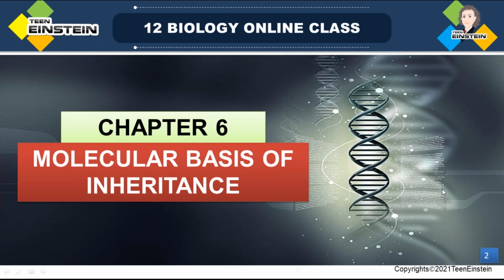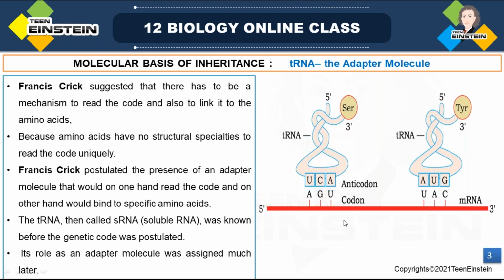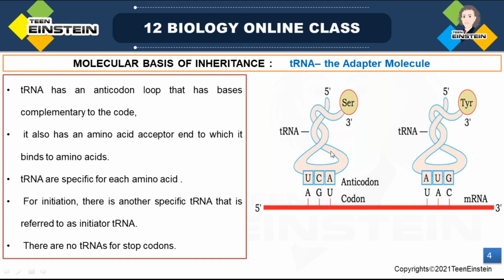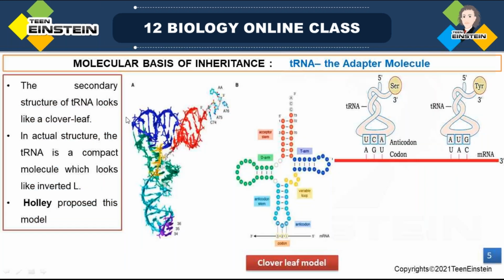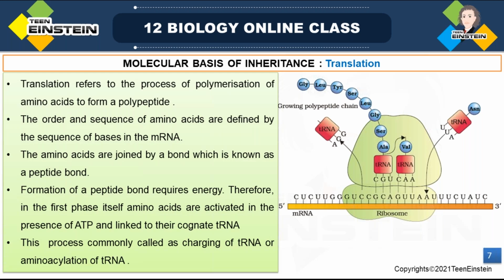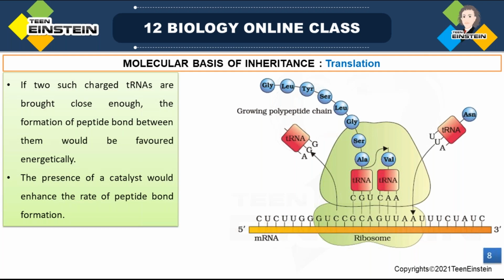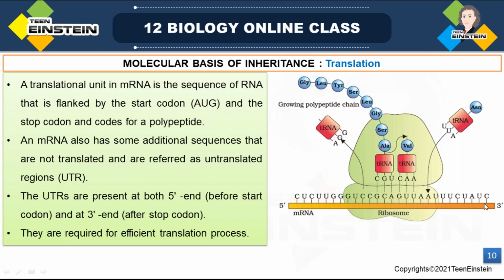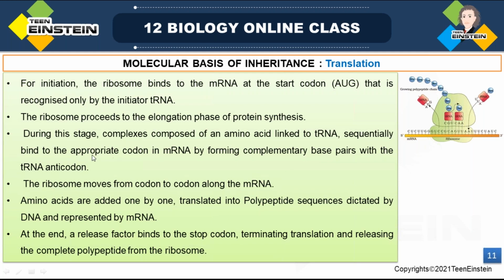TeenEinstein | tRNA-the adapter molecule| translation| regulation of gene expression| ncert| biology